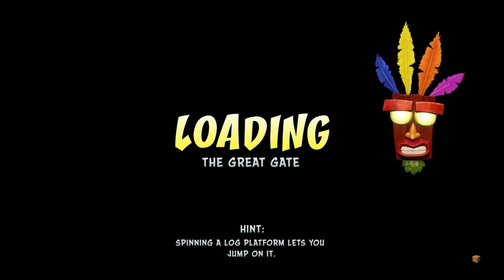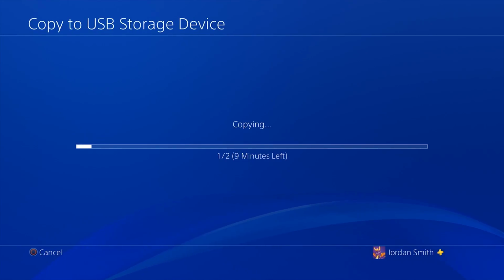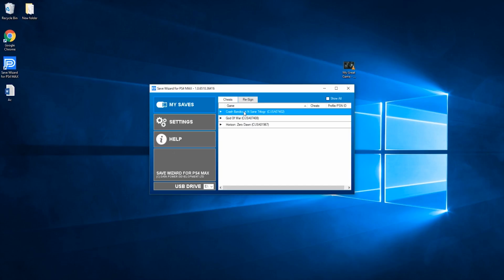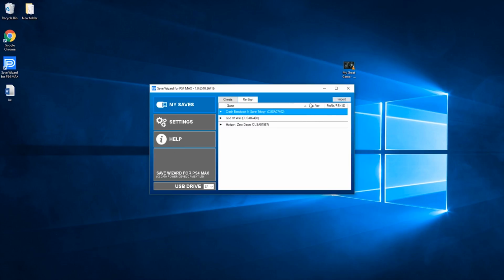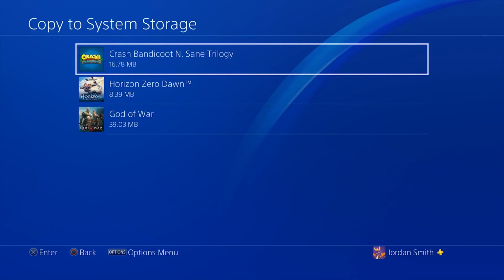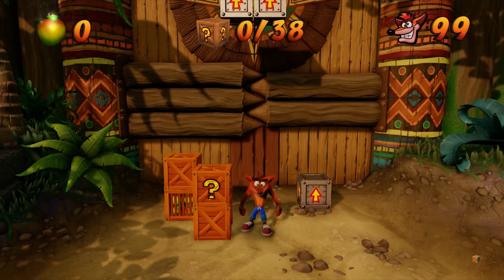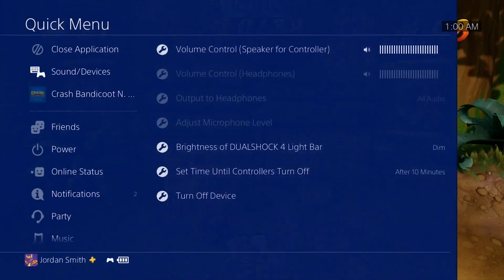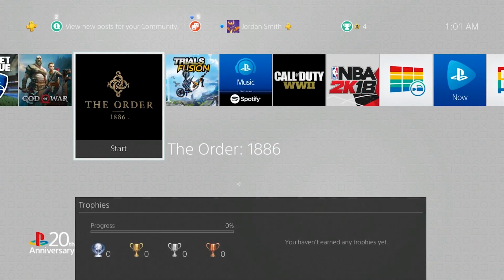PS4 Save Wizard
This video is old. No I will not modify your save for you. I no longer have access to this software.